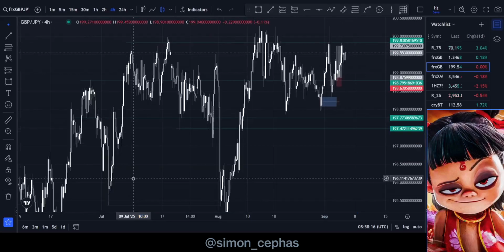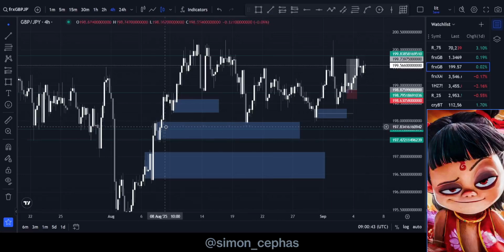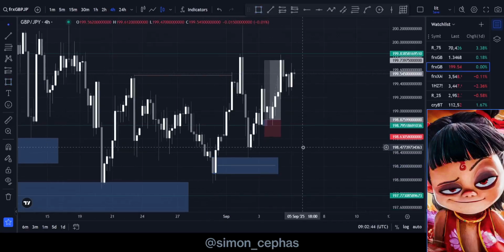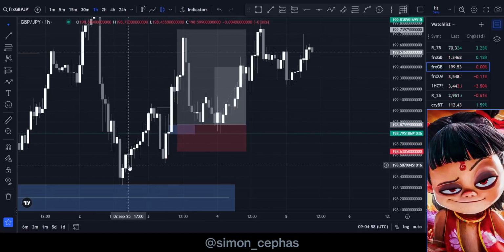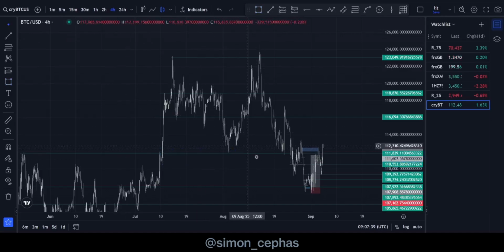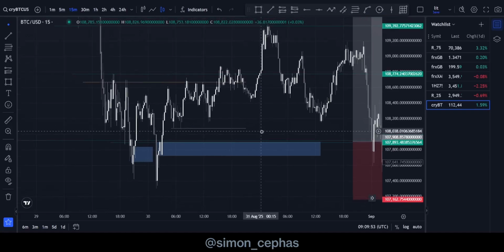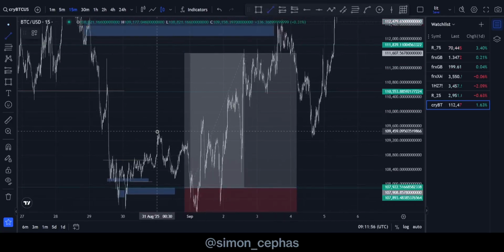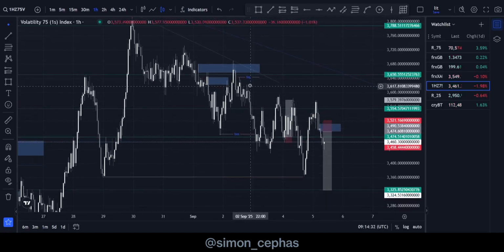Why I took these Trades, BTCUSD and GBPJPY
Lectures and teachings